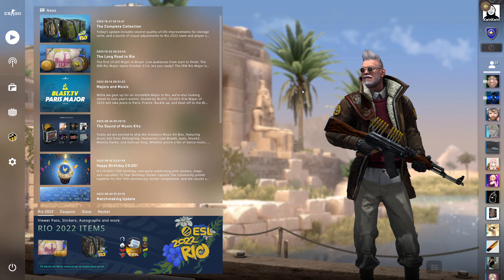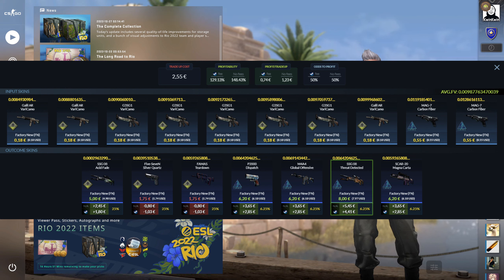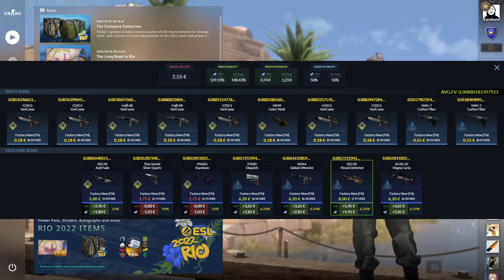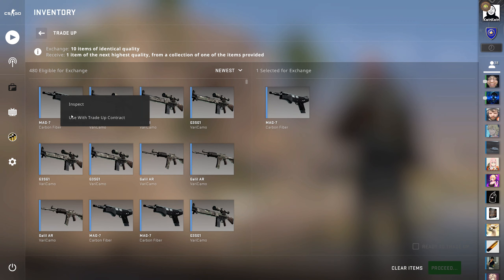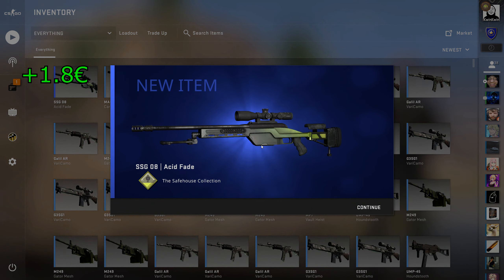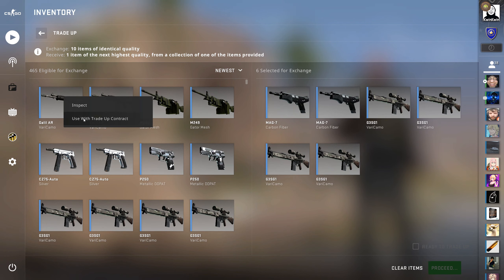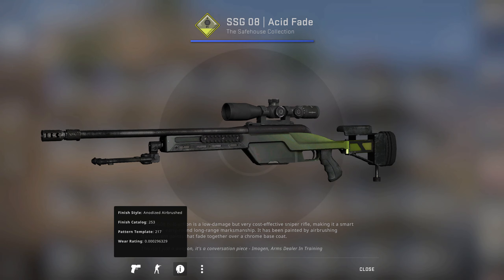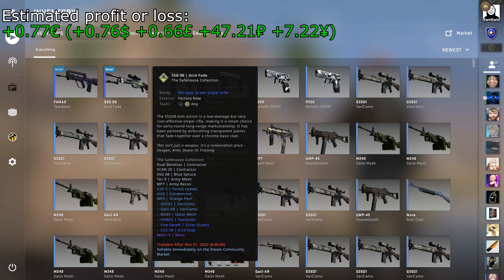Profitable Low Float Control Trade up!!! #108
Hello everyone and welcome back to a new video! In this one I have prepared two low floated control & safehouse tradeups where we hope to get any of the control mil specs in 0.00 fv or if we get lucky a 0.000 ssg acid fade.